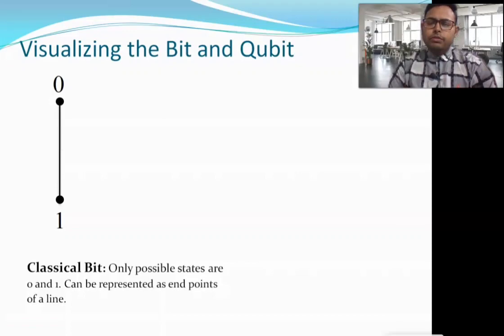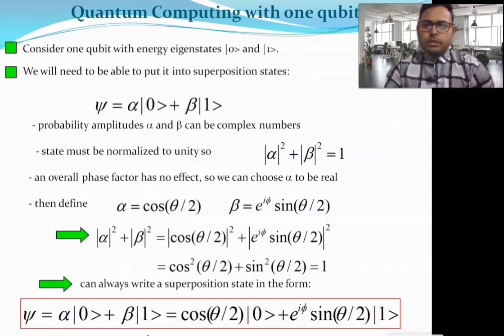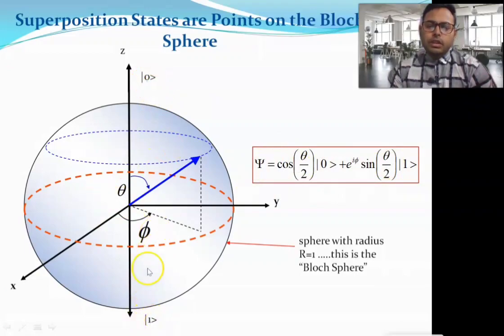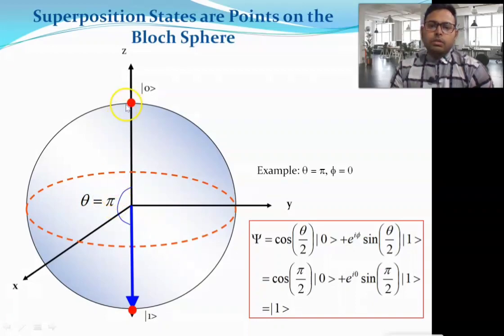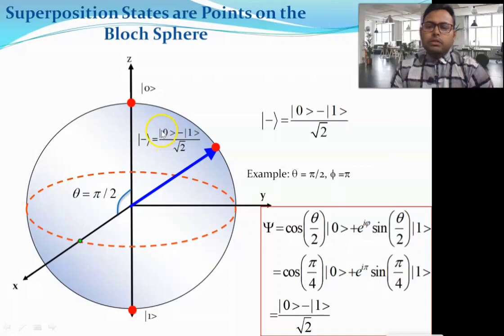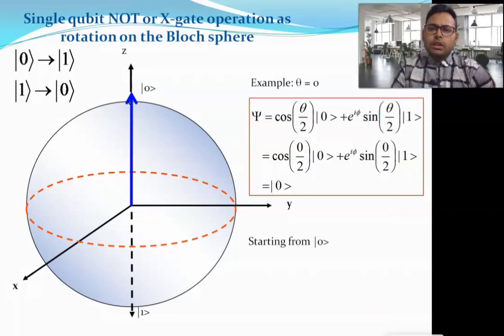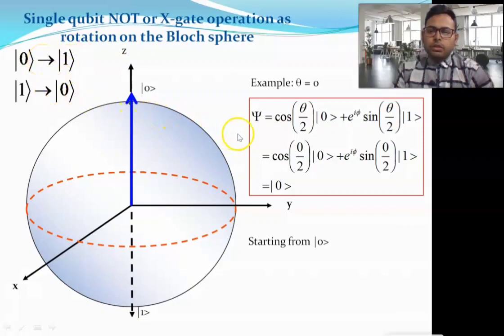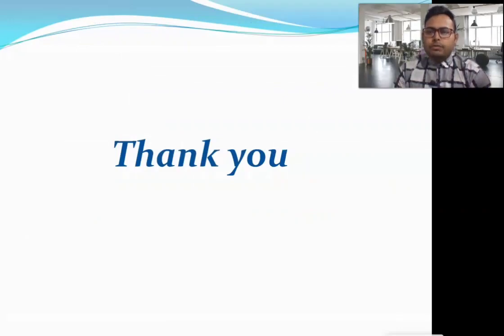Bloch Sphere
How to use Bloch Sphere for visualisation.